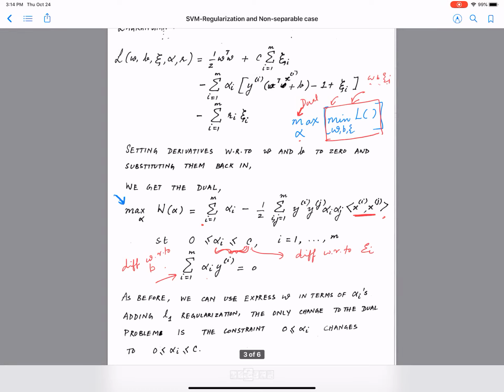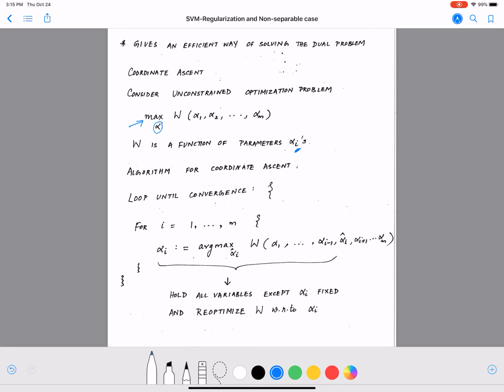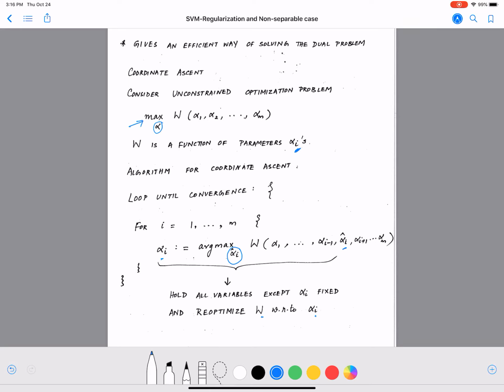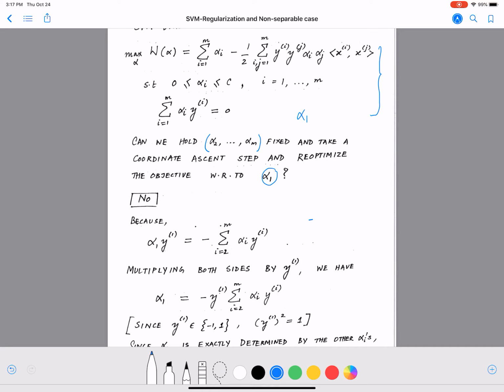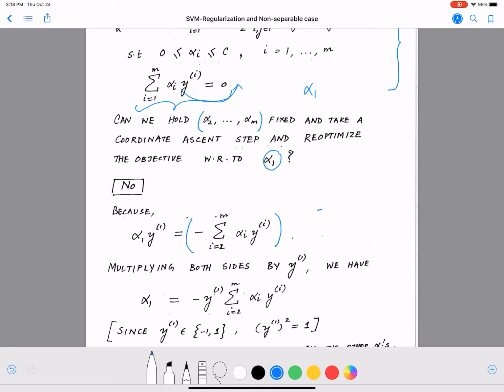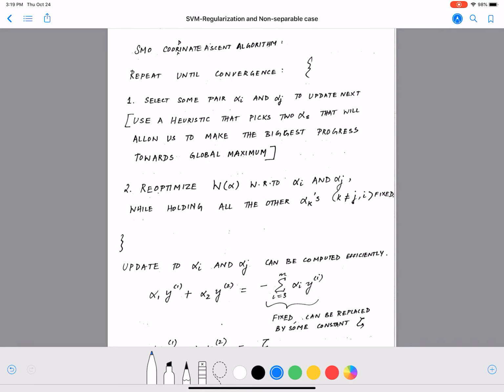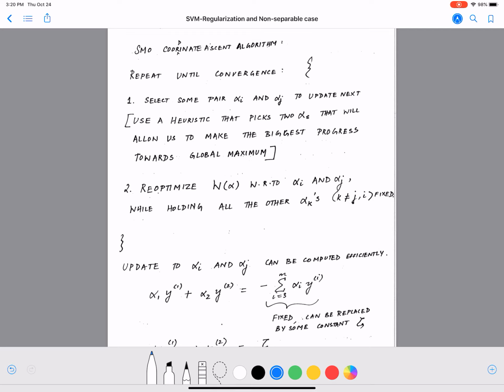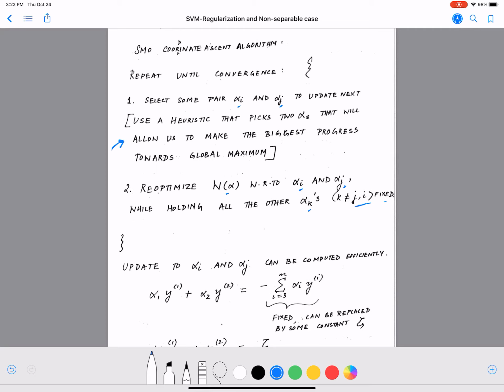SMO Coordinate Ascent Algorithm in SVMs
In this video, I explain the SMO Coordinate Ascent Algorithm for  Support Vector Machines (SVMs).